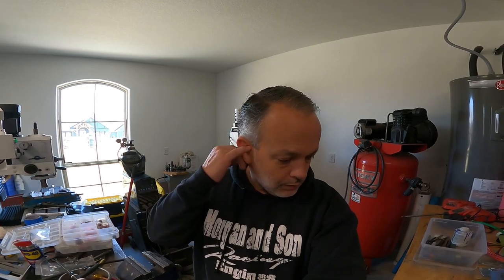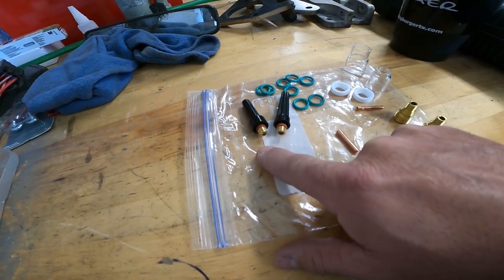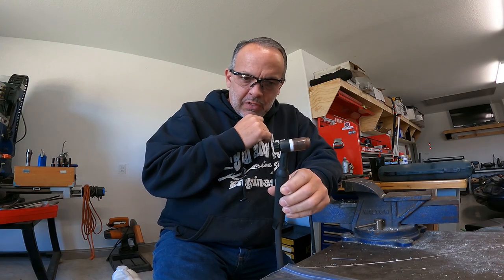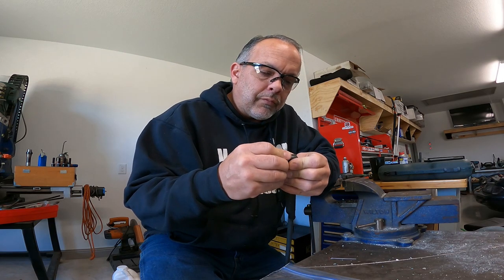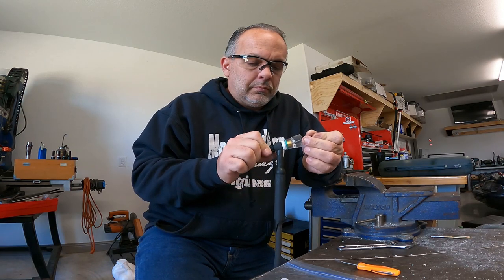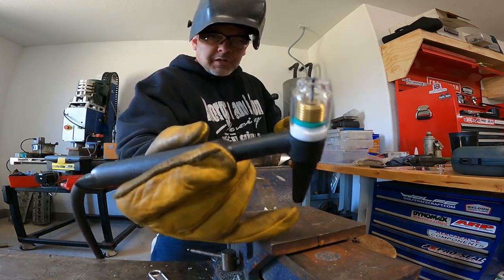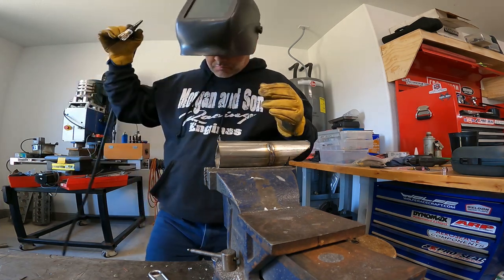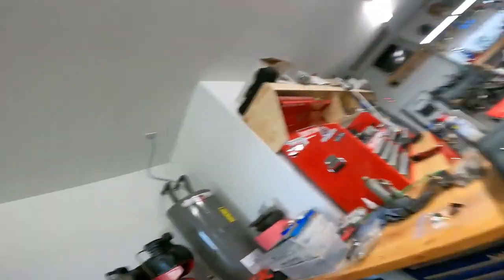Ebay China TIG gas lens review - good or bad?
Time for a tool review - some of us work on a budget, and buying/using name brand products made in USA just may not be in the budget. This definitely includes expensive TIG consumables like gas lenses. Check it out, you may be surprised.

Amazon favorite items list

Go Pro Hero8 Black
Go Pro Microphone adapter case
1/4 drive ratchet
1/4 drive ratchet, fuel version
1/4 drive SAE wobble sockets
1/4 drive metric wobble sockets
T handle allen keys - SAE
T handle allen keys - Metric
Milwaukee 1/4 right angle die grinder
9mil Nitrile gloves, 100ct
Rechargable LED flashlight
Magnetic LED lights
Digital Calipers